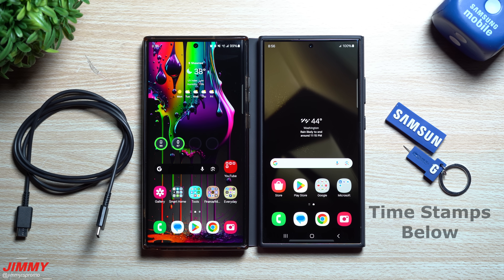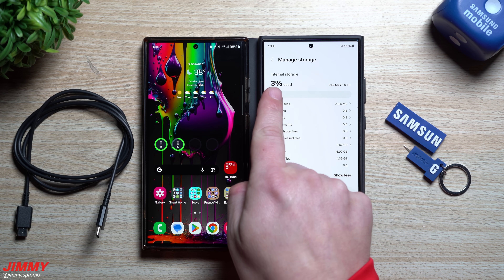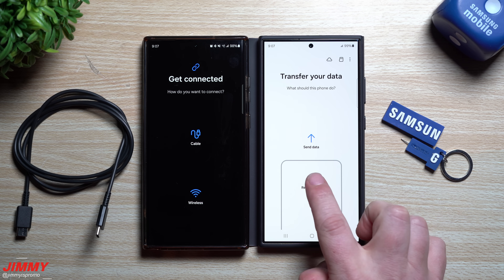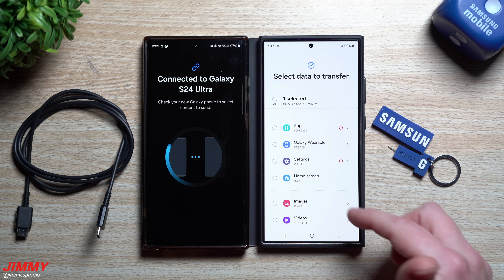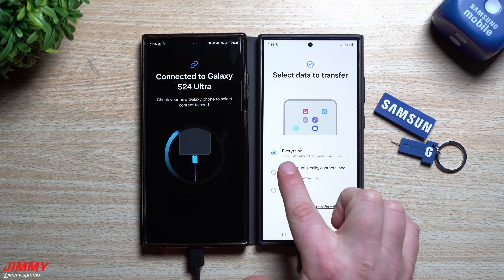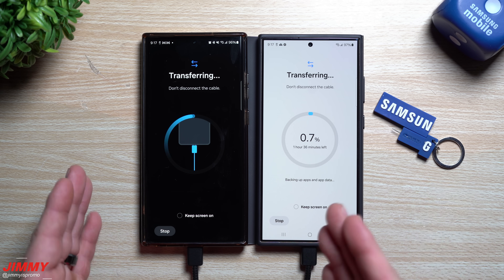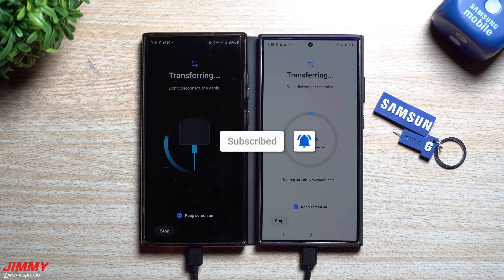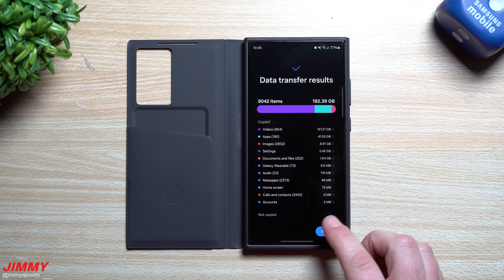Samsung Smart Switch 2024: 192GB Transferred - Faster Than It Says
Welcome to the home of the best How-to guides for your Samsung Galaxy needs. In today's video, we take a look at how long it takes to transfer 192GBs with Samsung Smart Switch in both Methods; Wireless and Wired.

Use MY Samsung/Howl Exclusive Links To Get the Highest Savings on your Devices:

Time Stamps:
0:00 Intro
0:31 When To Move SIM Card
1:07 S24 Ultra Storage Out of Box
2:40 Wireless Samsung Smart Switch Time
4:02 You Can Customize the Transfer
5:29 Wired Samsung Smart Switch & Tip
7:39 Wired Transfer Started
8:54 Finished! The Transfer Time...
10:12 Data Transfer Results Page / Ending